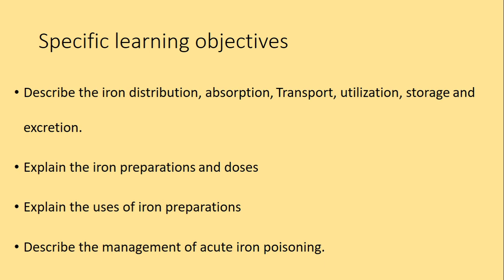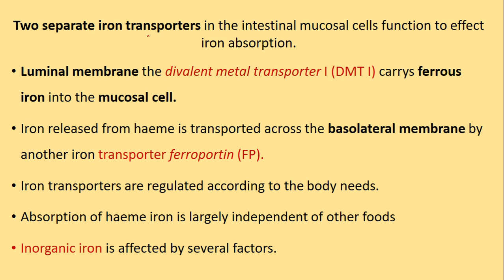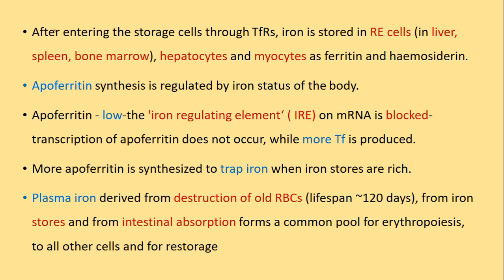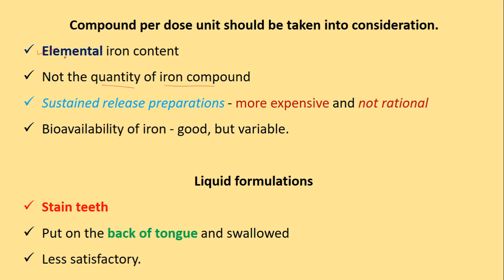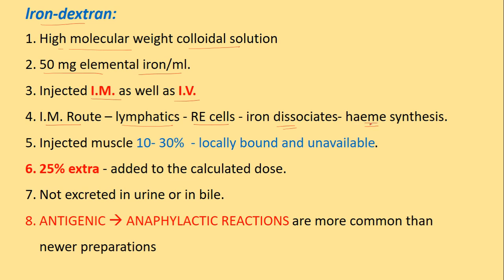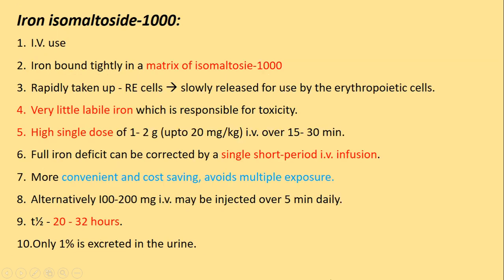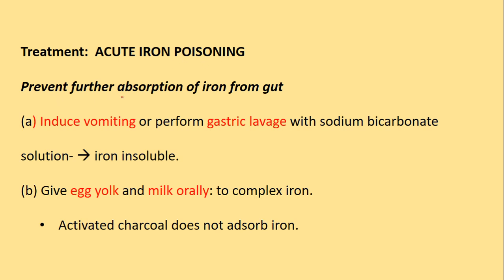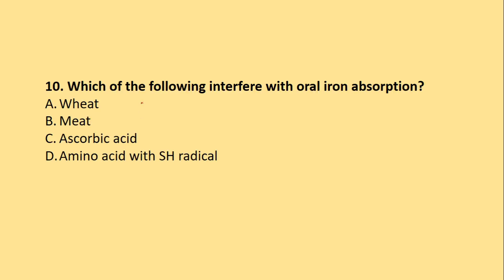Haematinics Part 01